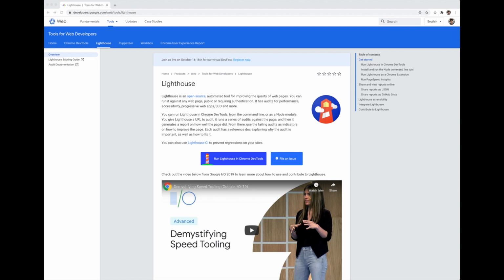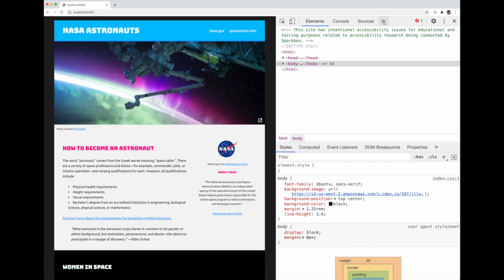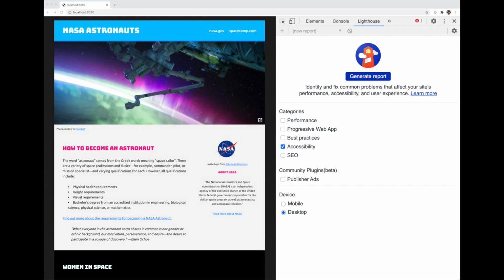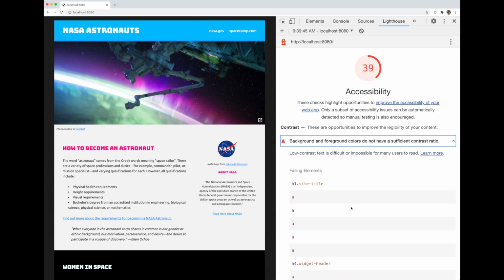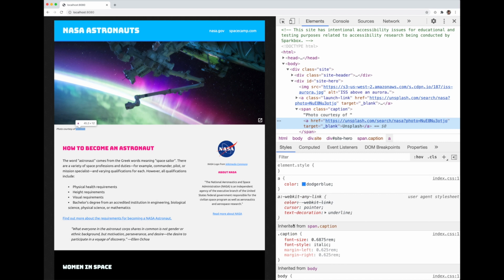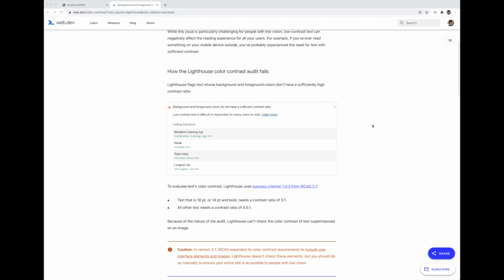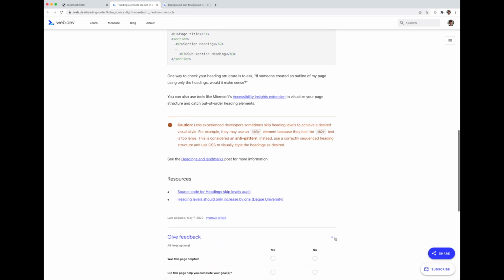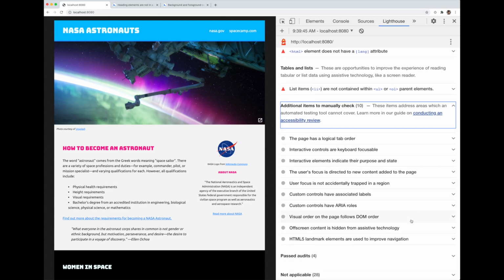Google Lighthouse | Automated Accessibility Tool Review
We’ve evaluated automated accessibility testing tools to help you determine which is best for your project. Learn the strengths and weaknesses of Google Lighthouse. Read a full review of this tool

Learn more about our research method and read reviews of other automated accessibility testing tools

Note: In order to fully vet accessibility tools like this one, Sparkbox created a demo site with intentional errors. This site is not related to or connected with any live content or organization.